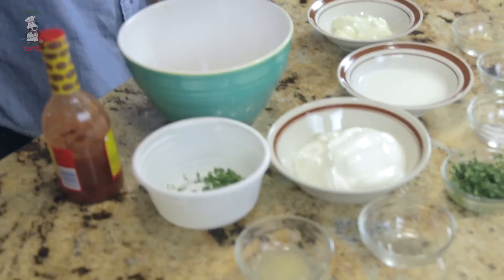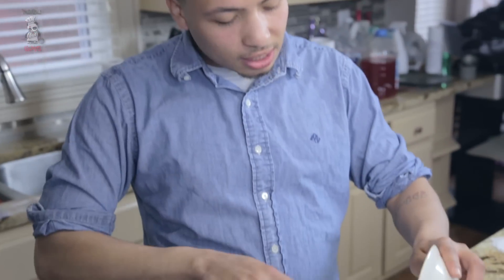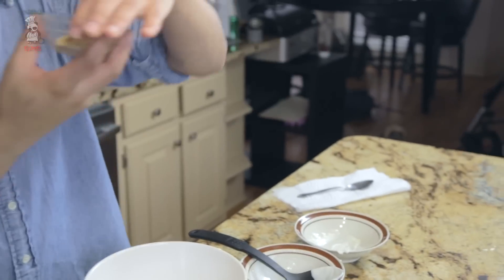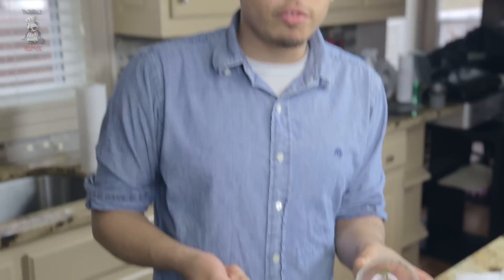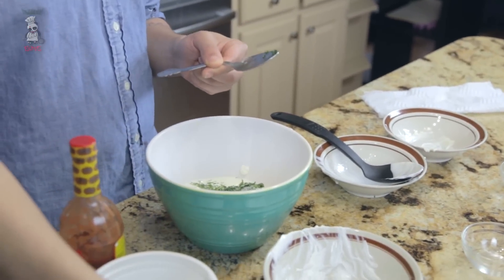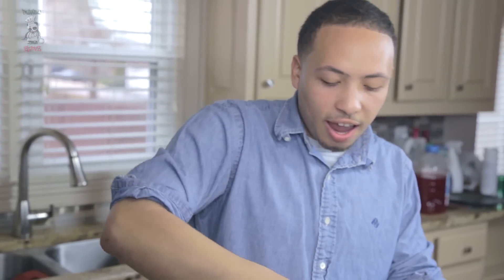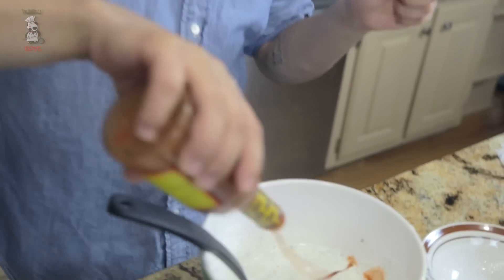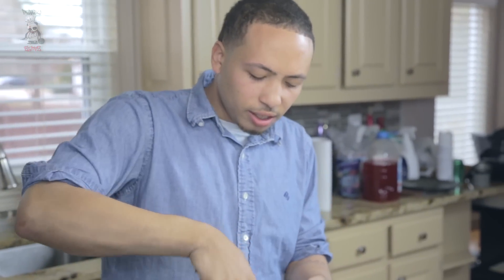Bambu Eatz Tips: How to make Homemade Buttermilk Ranch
The season premiere of Bambu Eatz has just dropped! Learn this great tip from Chef Bambu on how to make Homemade Buttermilk Ranch Dressing! This will go perfect with those Dallas BBQ inspired Hennessy Wings he just made on Episode One of Bambu Eatz! Enjoy! :)

Buttermilk Ranch Ingredients:
2 Cups Sour Cream
1/2 Cup Buttermilk
1/4 Cup Hellman's or Duke Mayonnaise
2 Minced Garlic Cloves
1/2 tsp Salt
1/4 tsp Pepper
1 1/2 tsp Dried Dill
1/4 Cup Fresh Chopped Chives
2 tsp Fresh Lemon Juice
3 Dashes of Tabasco Sauce (Optional)

Bambu Eatz is a culinary experience meant to attract new people into the lifestyle of making your own food from the best ingredients available. Chef Bambu began cooking shortly after leaving the military. Never having professional experience before, there was lots of trial and error until he began formulating a style of his own. He took to watching shows like Chopped on the Food Network and Munchies on Vice for inspiration and in due time he was throwing his own BBQs and dinner parties for friends and family. Chef Bambu truly believes that food brings people together and sharing a meal with someone is one of the greatest social functions there is. Bambu Eatz hopes to introduce cooking to people who may have been bashful before and show everyone that there is a chef inside of them.